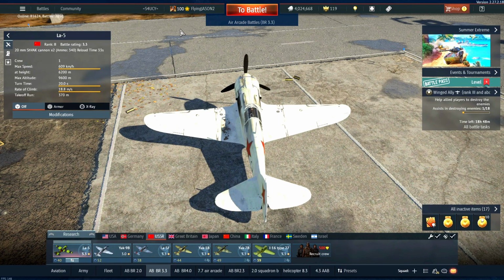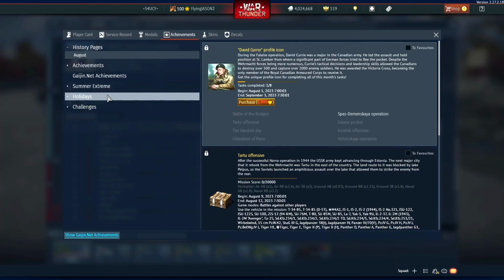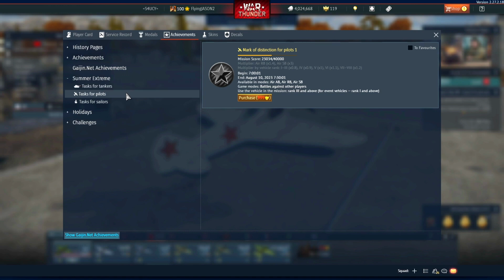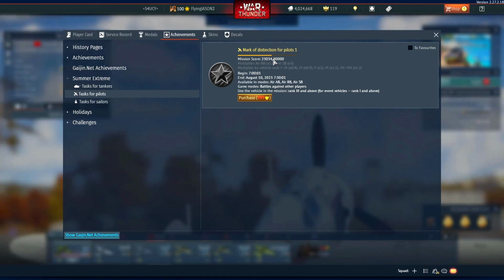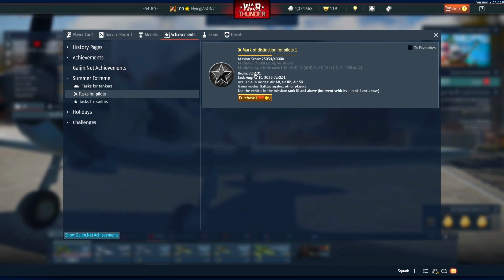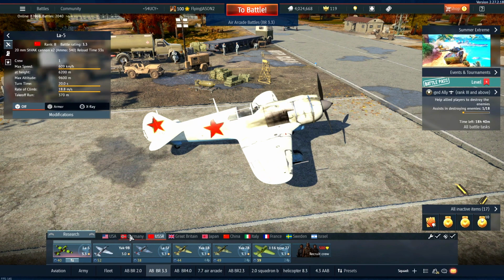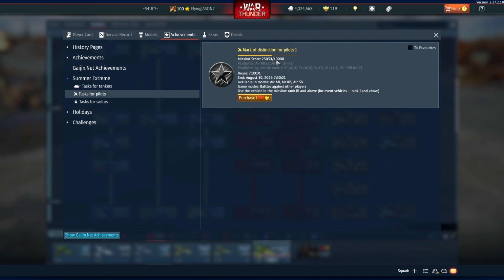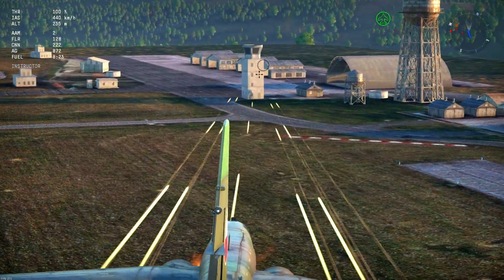"SUMMER EXTREME" WarThunder SUMMER EVENT Tutorial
Hey guys! you need 8 stars to get the high tier airplane or tank
Each star requires 40,000 battle points
You Can earn a new star every 2 days
If you don't earn the star within 2 days it'll be Expired to get but you can purchase it for 999 Golden Eagles

Divide each star into 2 days = 20,000 battle points per day
aim to get 10,000 battle points in an hour (average of 5 battles)